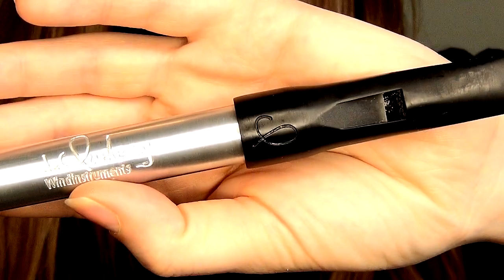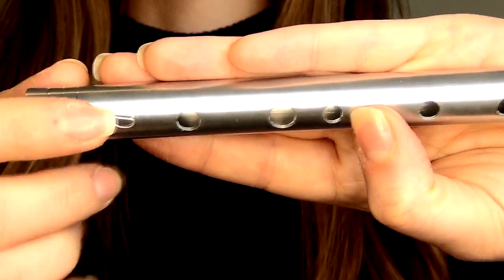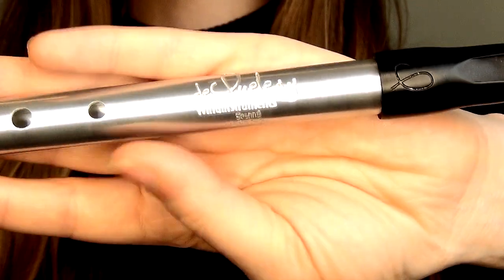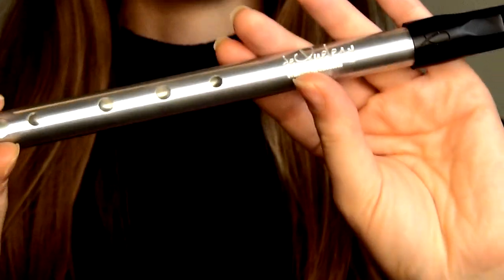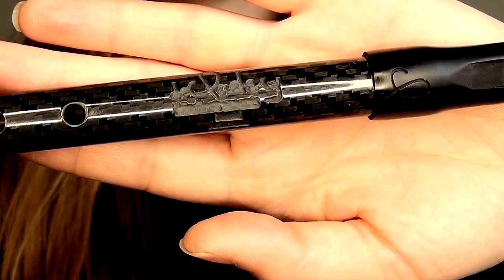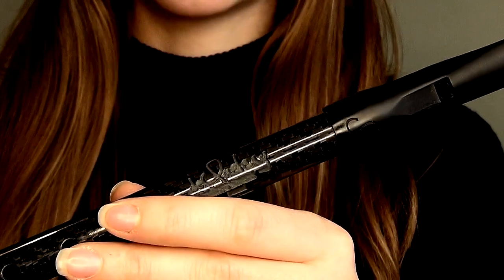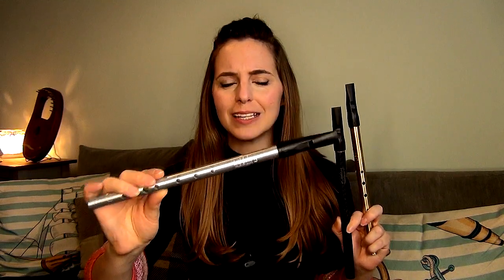deQuelery High D Tin Whistle Review + DISCOUNT CODE | Carbon Fibre, Aluminium, Brass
Today i'm reviewing the gorgeous deQuelery high D artist series whistle range, in brass, aluminium and carbon fibre! Which one do you like the sound of? :)

For 10% off any artist series low, alto or high deQuelery whistle, use the discount code: 'QuetiePie'

00:00 - Intro
00:31 - Aluminium Close Ups
01:20 - Brass Close Ups
01:47 - Carbon Fibre Close Up
02:26 - Whistle Tuning/ Details
04:02 - Unique Features
04:56 - Aluminium Sound Sample
05:57 - Brass Sound Sample
06:41 - Carbon Fibre Sound Sample
07:42 - Scales, Pros/Cons, Final Thoughts